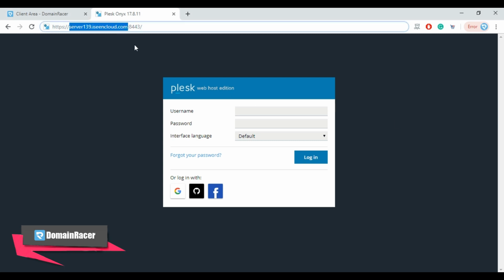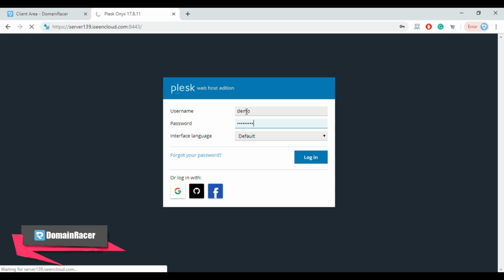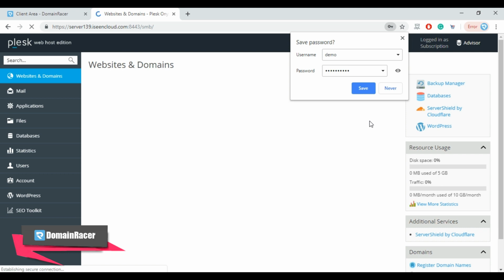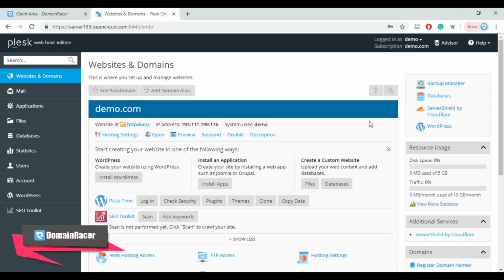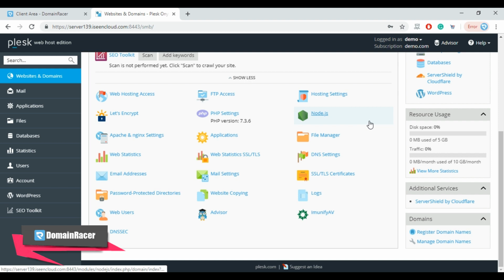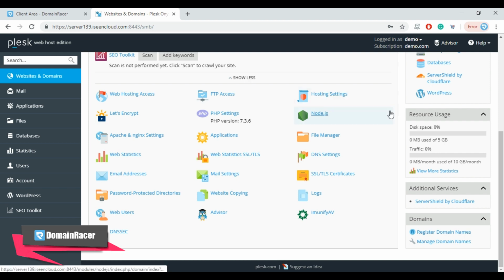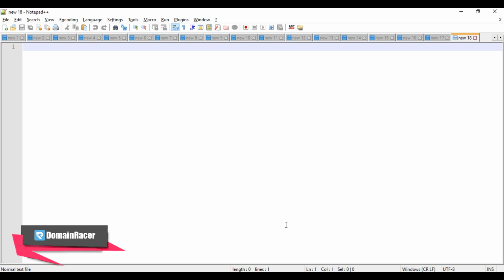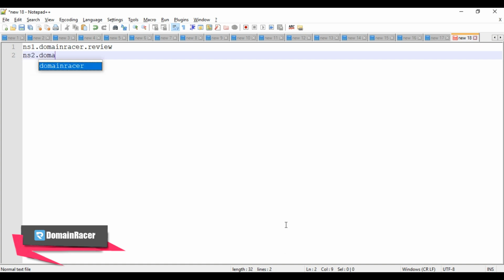Plesk Tutorial 007 : Acess Plesk Control Panel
Learn how to Acess Plesk Control Panel or Login to Plesk control panel.

1) First, open your browser, and enter the URL where your Plesk Control Panel is located for example

2) Now press ENTER. Once you press Enter you will see Plesk control panel Login screen.

3) Insert the login username and password given by your hosting provider.

4) If you are logging in to the Plesk control panel for the first time, then you will need to select the language for your control panel from the Interface language drop-down box and If you had previously specified the interface language and saved it in your interface preferences, leave the User default value selected.

5) Click Login.